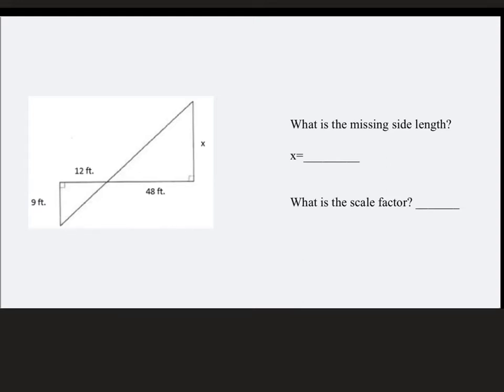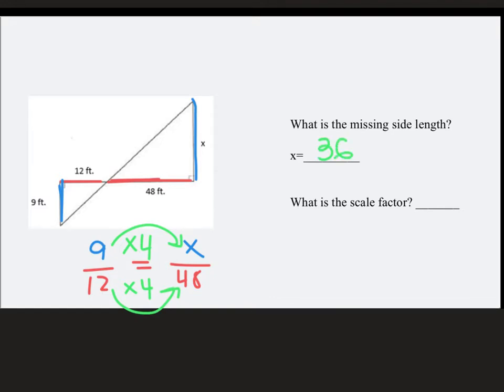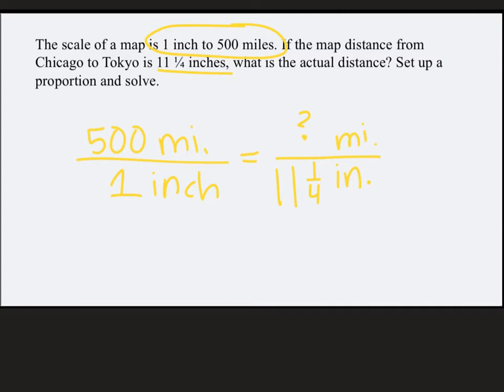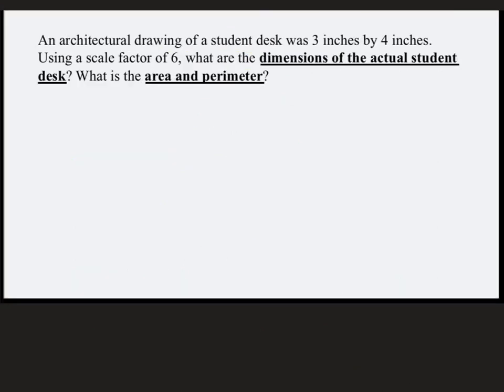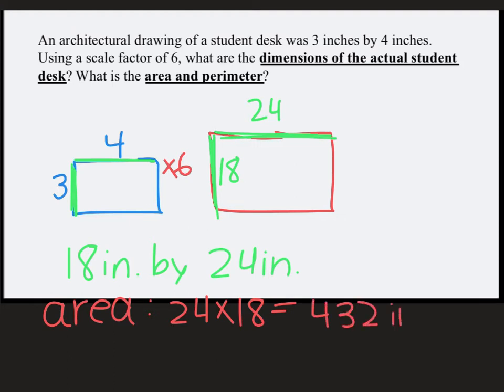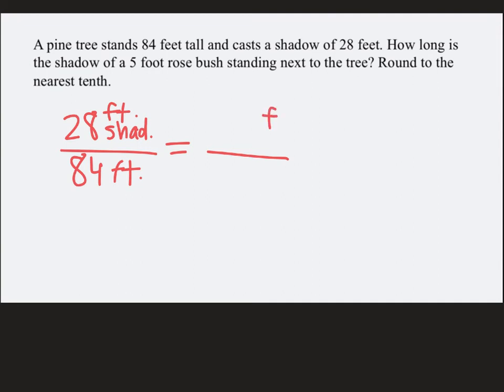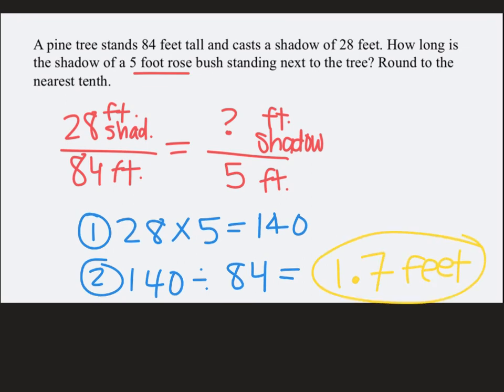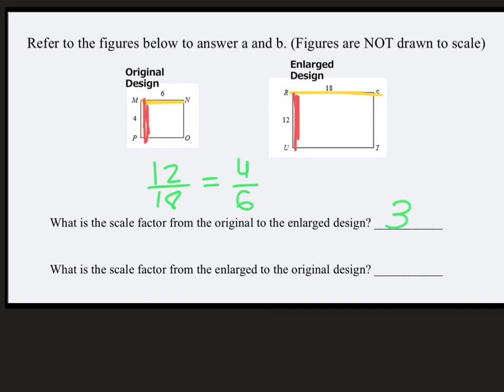Ratios and Proportions Study Guide part 3